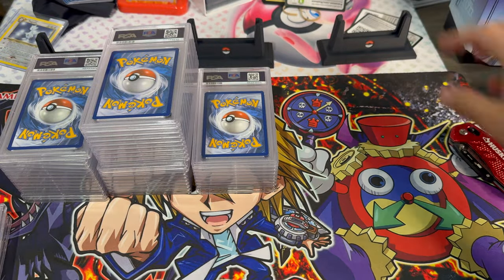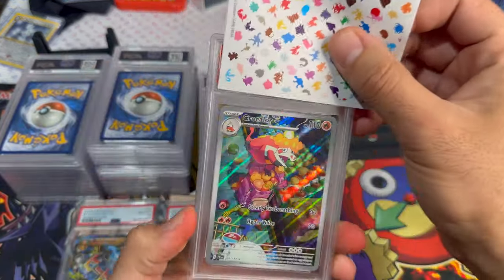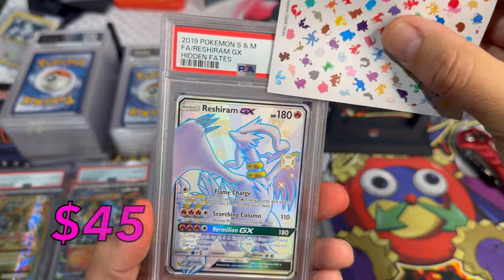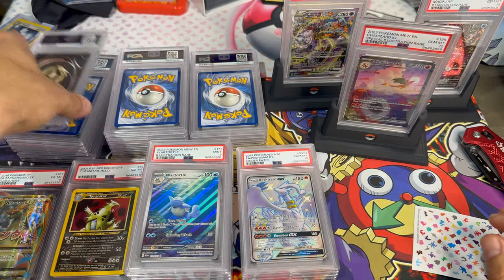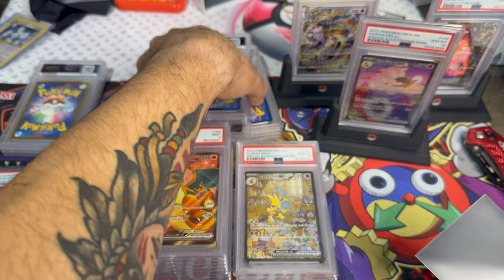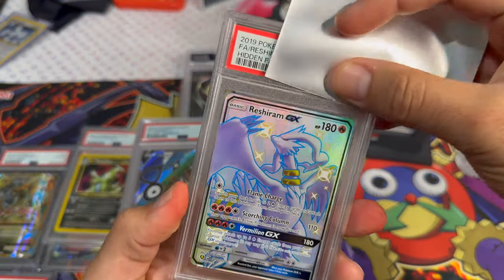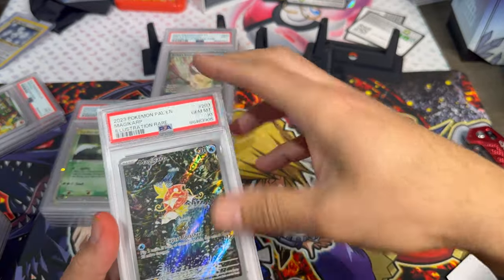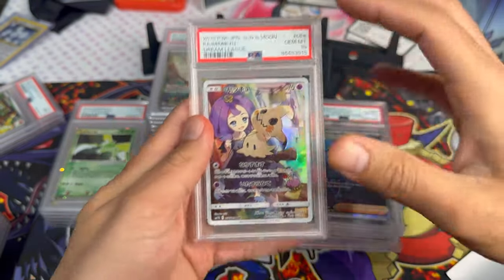My biggest PSA submission return Pokemon!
WOW WOW WOW!
Seconds time is a charm right? Tell me what you think!
What was your favorite card from this newest submission!